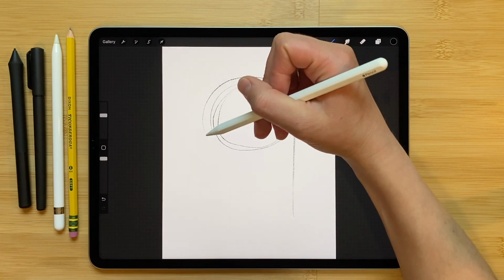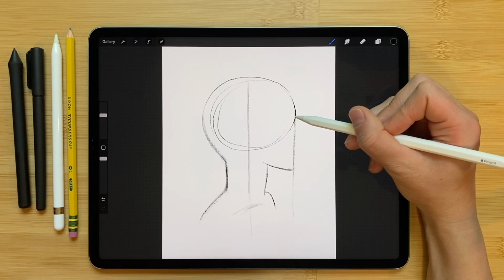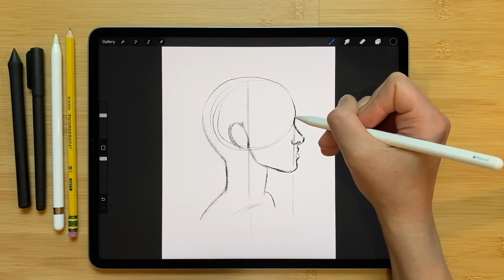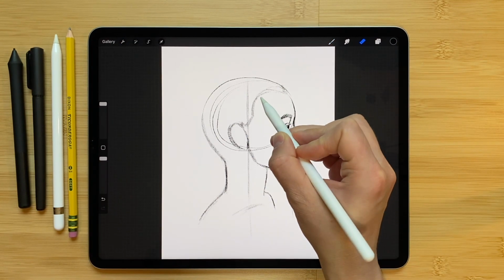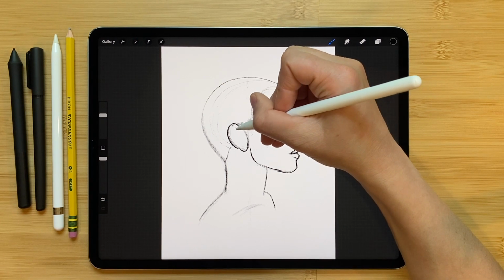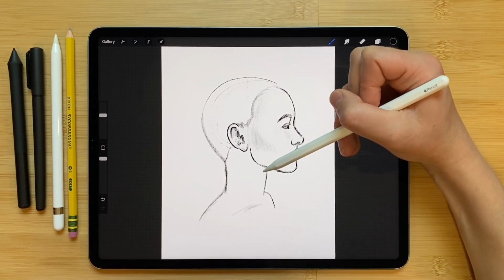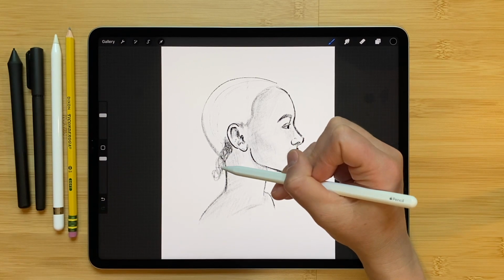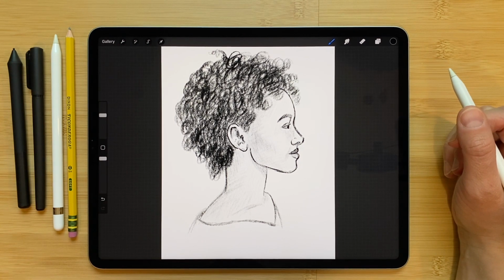Portrait People Drawing Course | How to Draw Heads - Side View | Video 2/3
Enjoy this video and good luck you all!

This tutorial was previously for sale on various sites including my own website, however, I have decided to release it to the public. I hope someone will enjoy it!

Happy Arting!
- Rachel :)

Do not use direct copies for commercial purposes, like selling prints. Please use what you learn here to create your own unique and gorgeous artworks! Please do not share the tutorial link, as this video is Exclusive. Thank you!